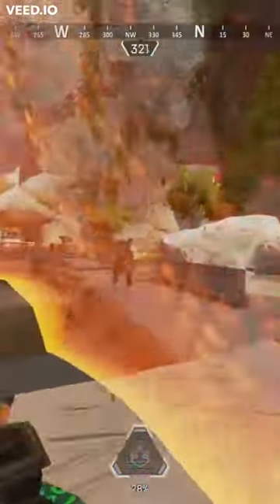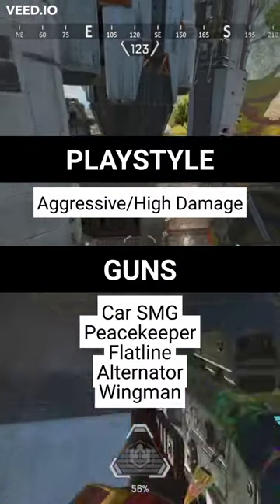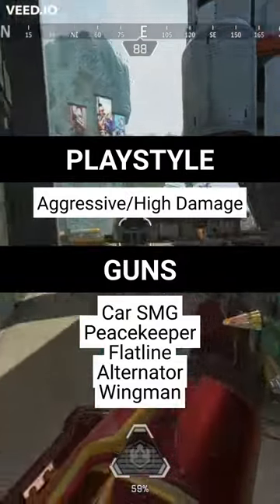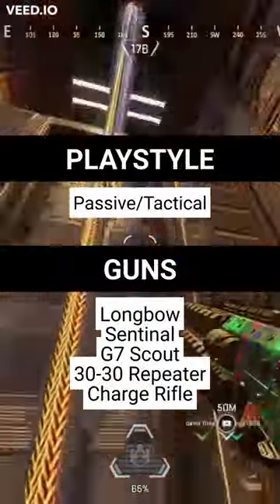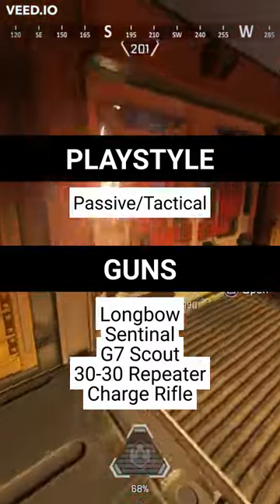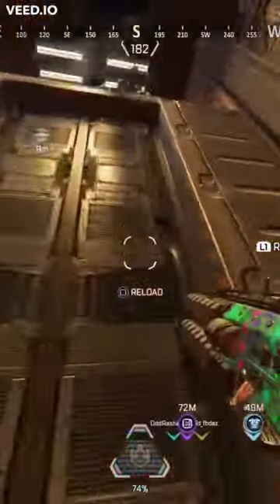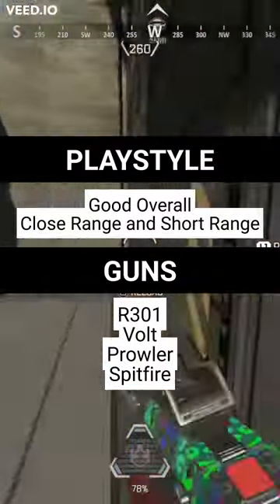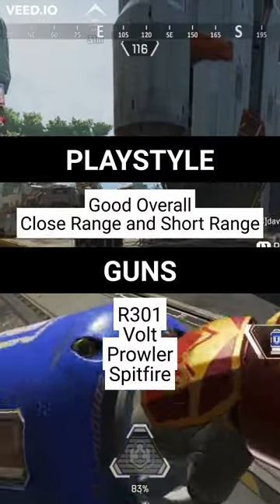Guide For Picking Your Main Guns In Apex Legends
Need help deciding which gun you should use in Apex Legends? This guide will help you decide which gun you might be best with depending on your play style